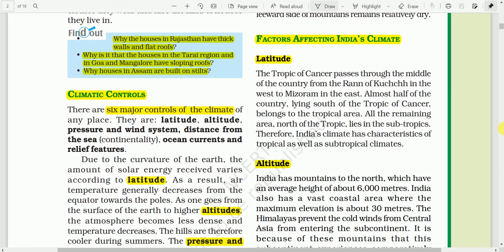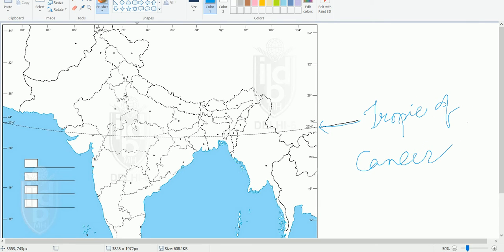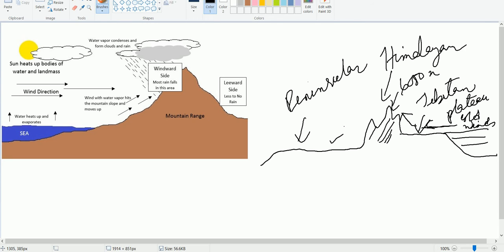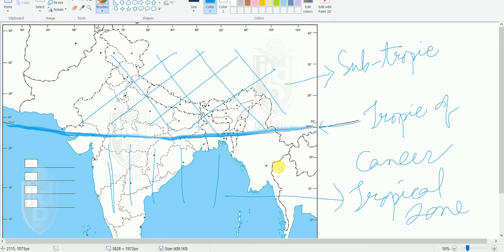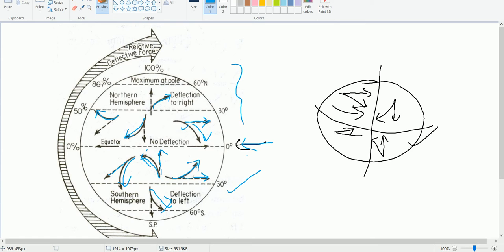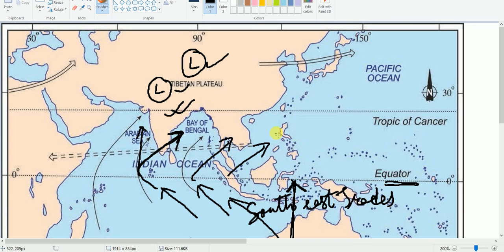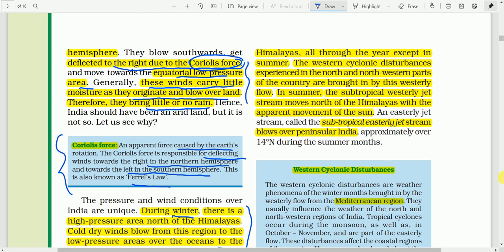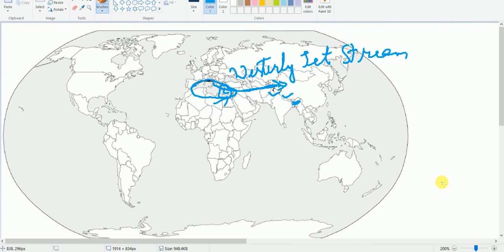Factors Affecting India's Climate | Chap-4 | Class-9 NCERT Geog. by Shyamkumar Khangembam (PGT, NVS)